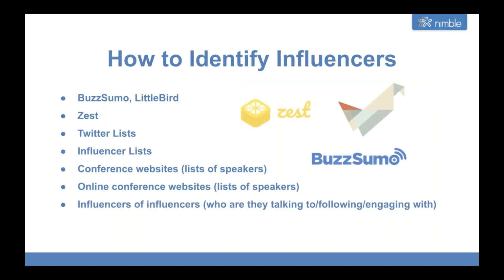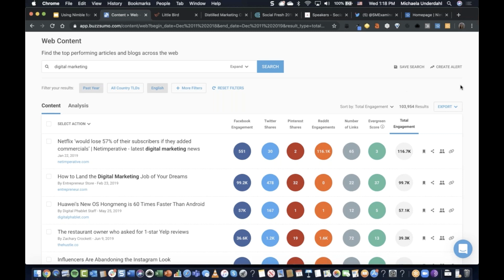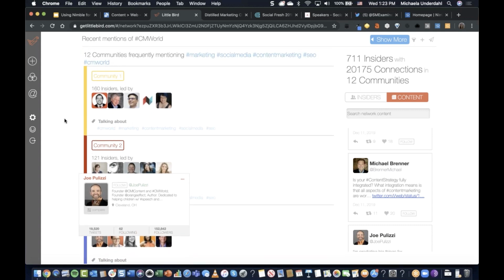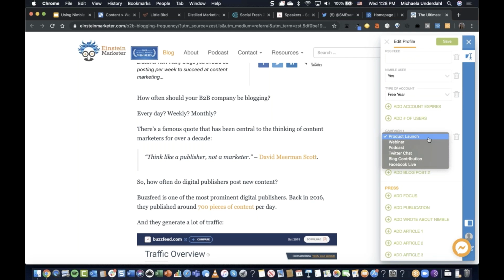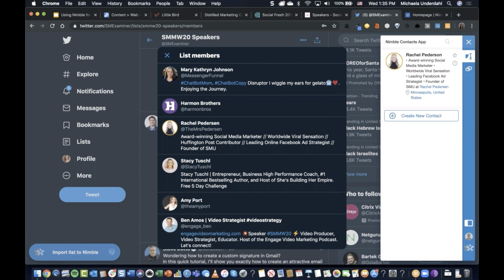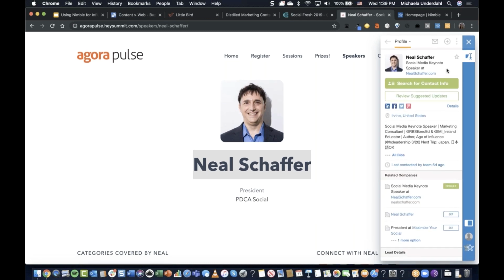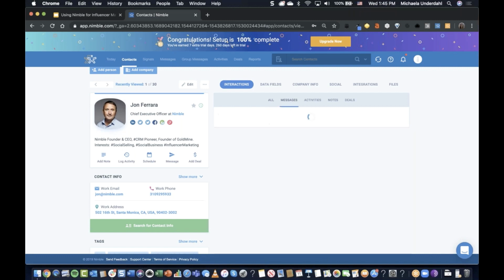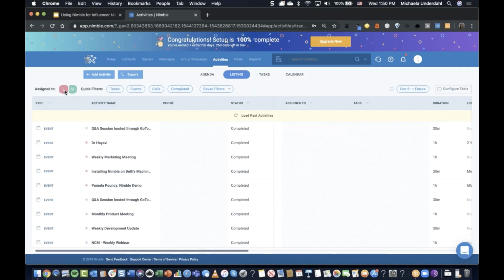Using Nimble for Influencer Marketing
In this webinar, you will learn how to identify the right influencers for your brand, bring them into Nimble, and put them on a nurture track. Additionally, you will learn how to use custom data fields to track your success and Nimble's segmentation to report on your activities.